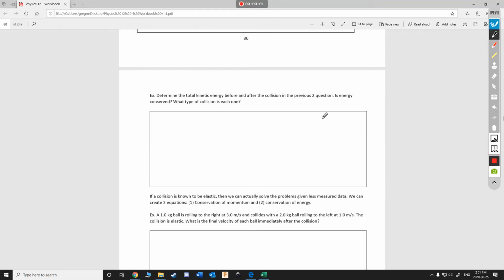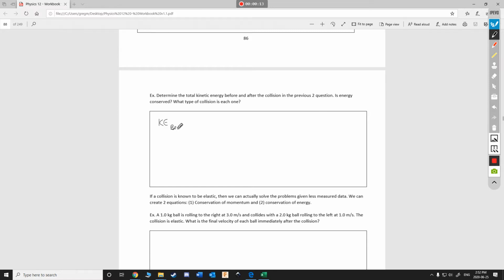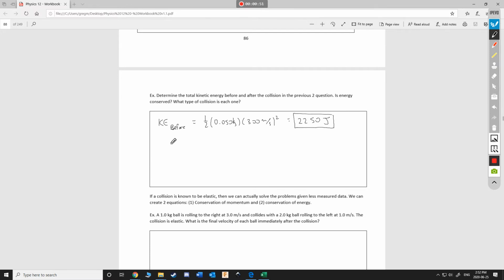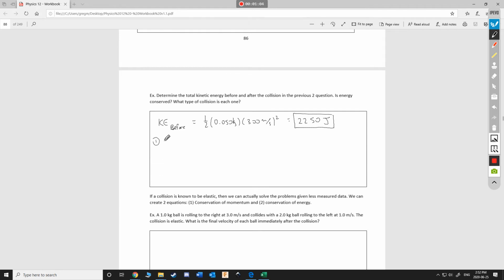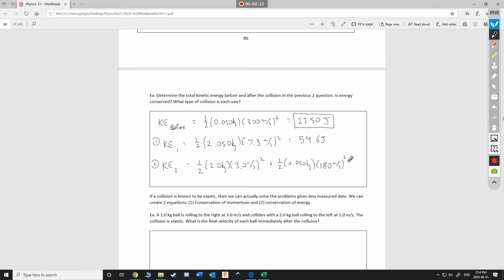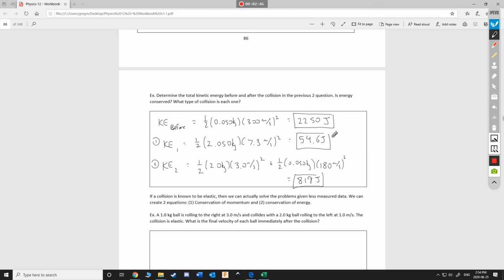U4 Collisions 2 Q4